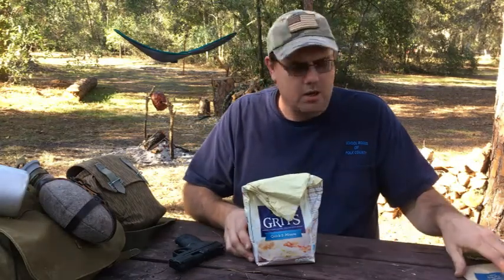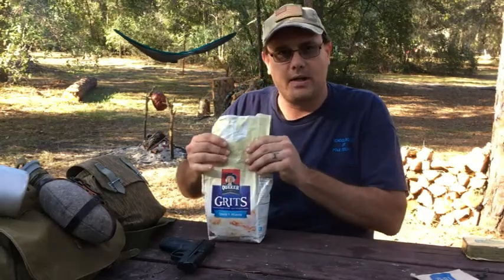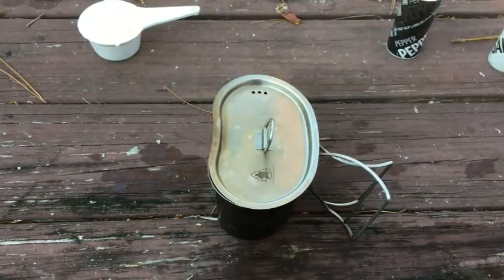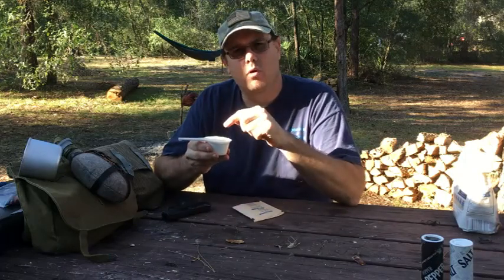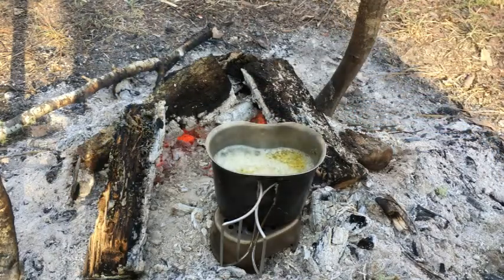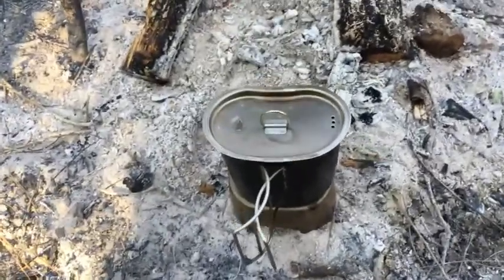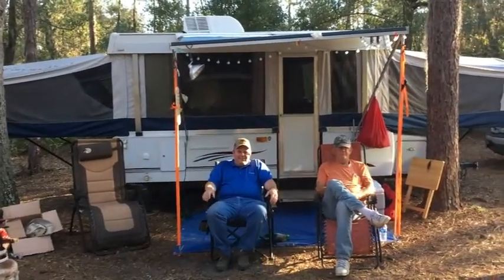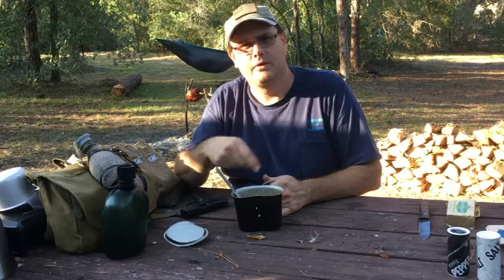Canteen Cup Tuesday: Basic Southern Style Grits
Today we cook up some basic southern grits in my US canteen cup. I give measurements so you can recreate this dish at home. Then with this recipe, you can customize by adding other ingredients like cheese, milk, cream cheese or hot sauce to dress it up.

Recipe for canteen cup:
2 cups water
1 tablespoon butter (in water before adding grits)
1/2 teaspoon salt
1/2 cup 5 minute grits
1/8 teaspoon black pepper
1/2 tablespoon butter (add to grits before eating/serving)